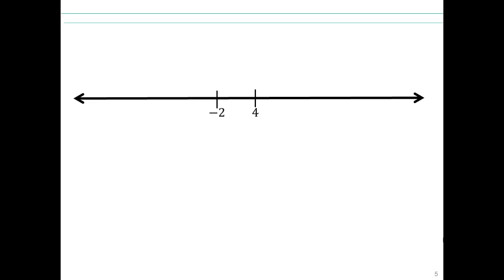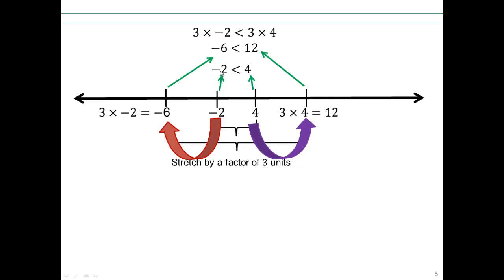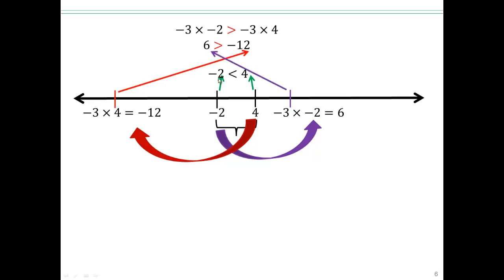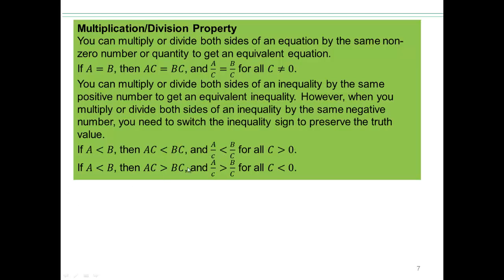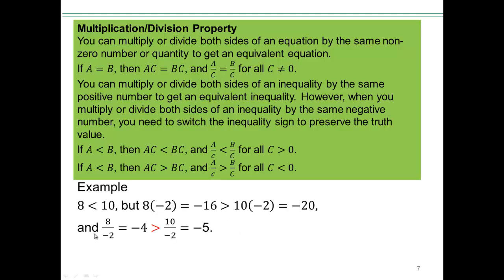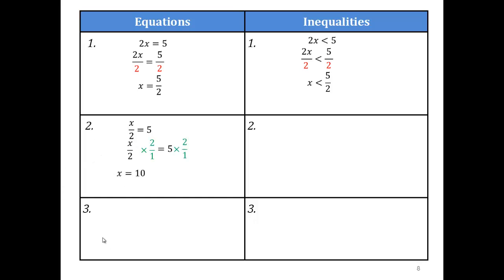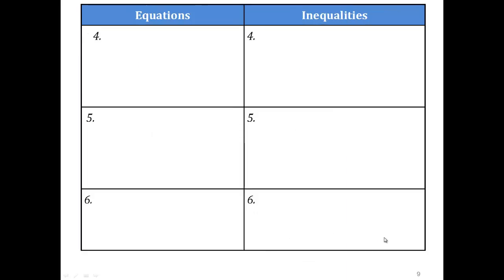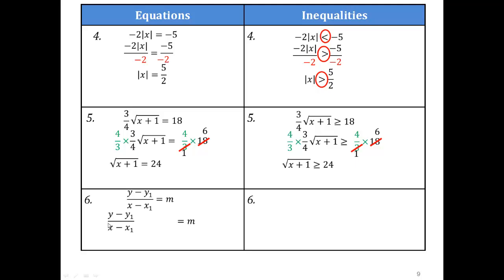Module 3 Lecture 3.2 Part 2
Multiplicative Property of Equalities and Inequalities